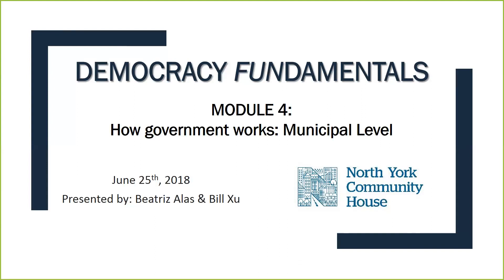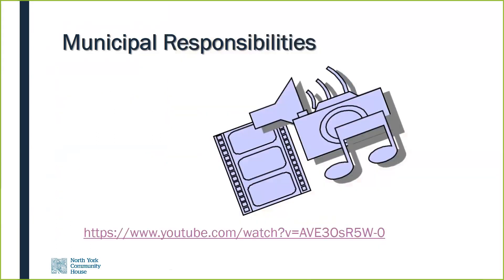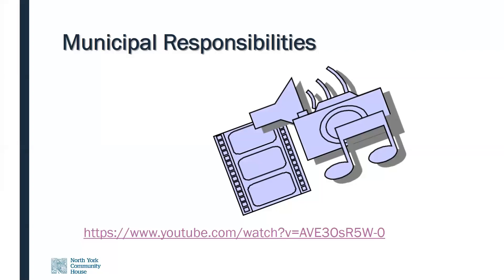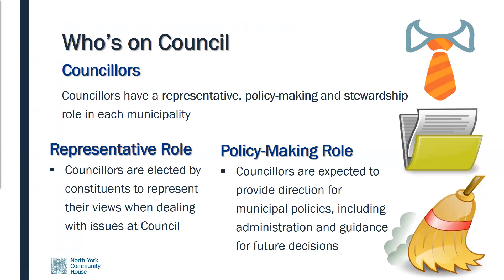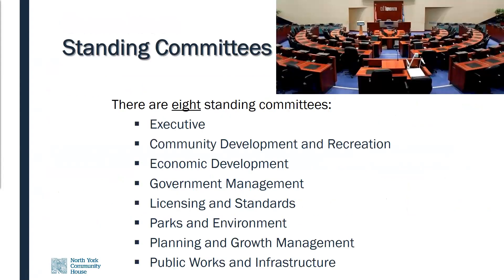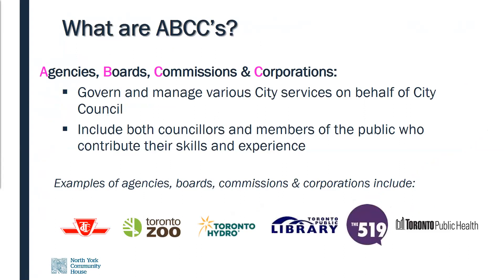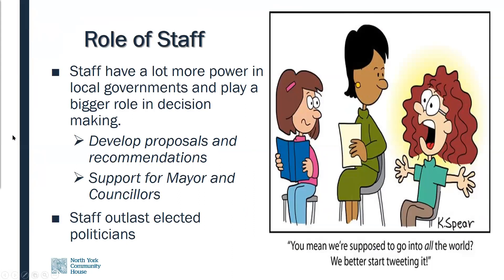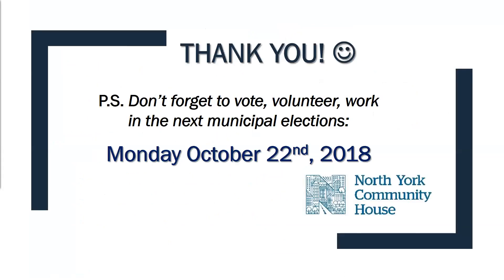Democracy Fundamentals: How Government Works at the Municipal Level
NYCH staff members, Beatriz and Bill, provide an overview of how governments work at the municipal level.